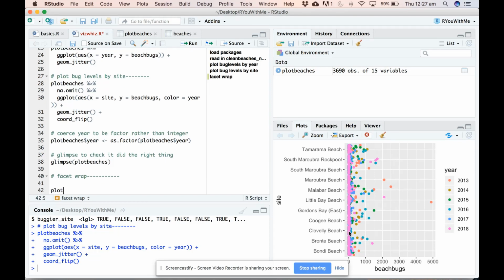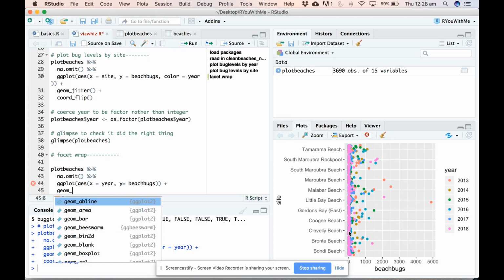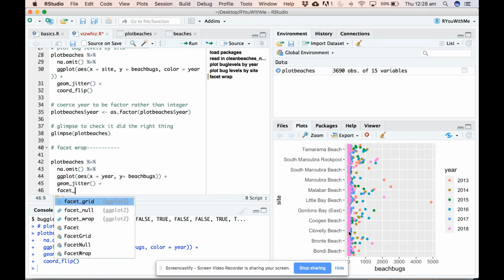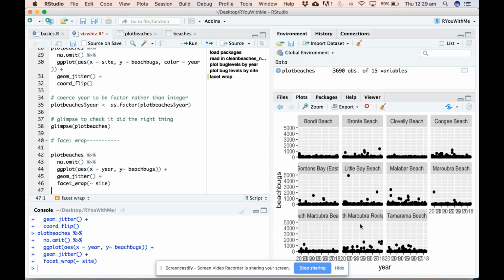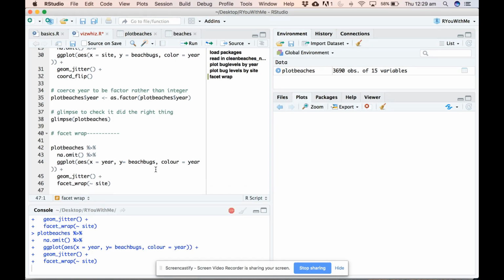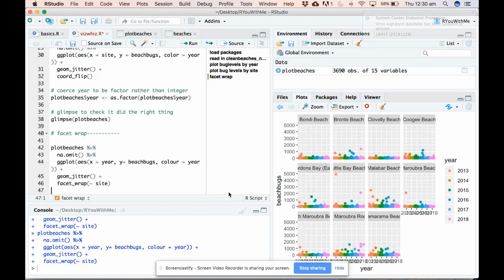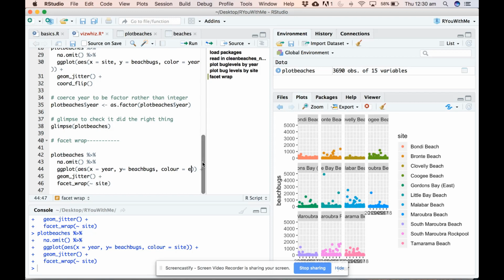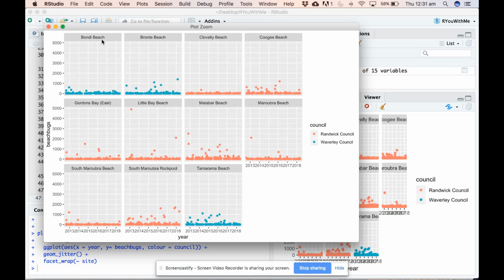VizWhiz Lesson 1 Video 3 RYouWithMe by R-Ladies Sydney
This video is part of RYouWithMe, an online training initiative by RLadies Sydney. This video is from *VizW(h)iz Lesson 1: Plotting Raw Data* and covers how to use use facet_wrap to visualise beachbug levels across years, separately for each site.